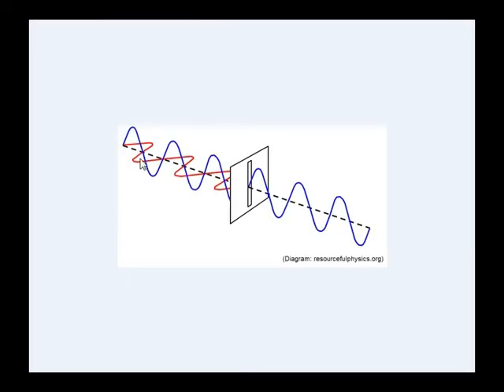01 introduction to stereo 3D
Hi, in this tutorial we will be going through what types of stereo are available and some of their advantages and disadvantages. Then in the following tutorials we will look at how to create and render a stereo affect inside Maya and composite them in after affects.